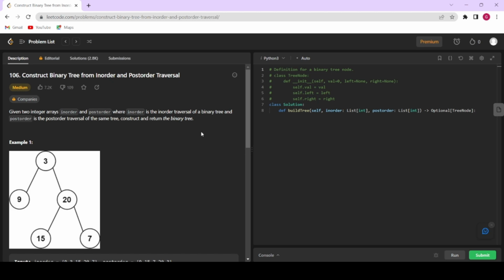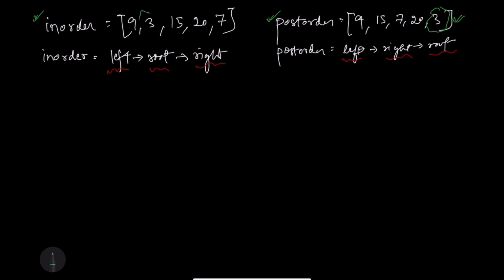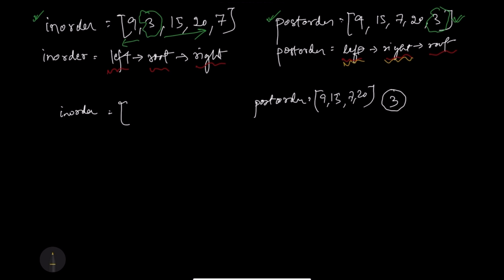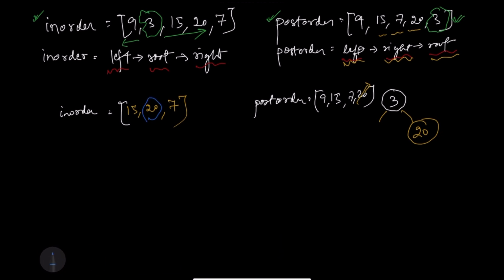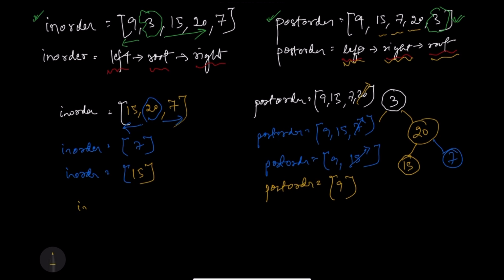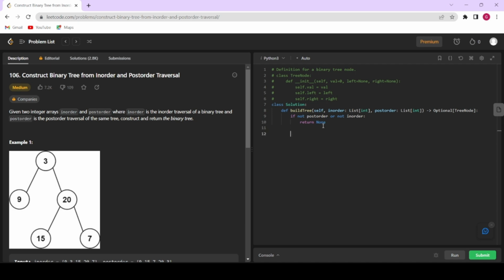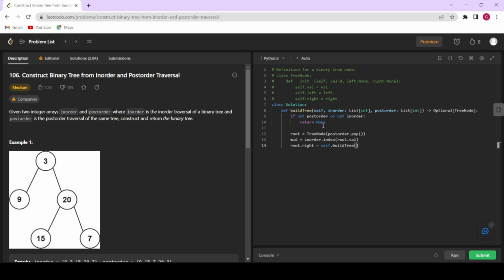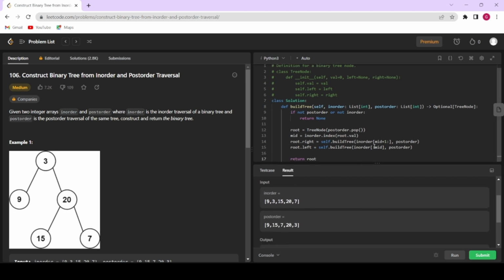Leetcode -106 Construct Binary Tree from Postorder and Inorder Traversal | Python (Code Explanation)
In this video, we discuss about constructing a binary tree from postorder and inorder arrays given , by using recursion.